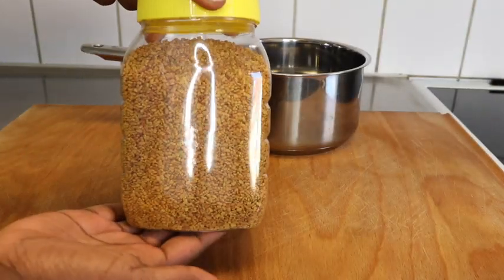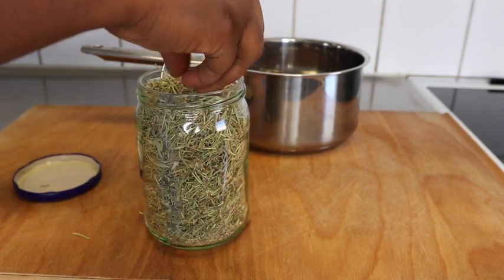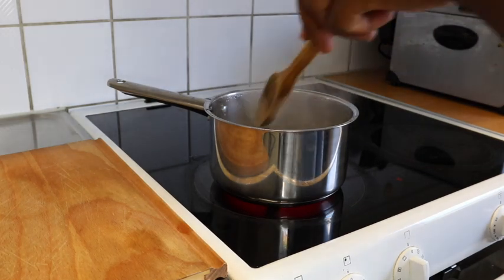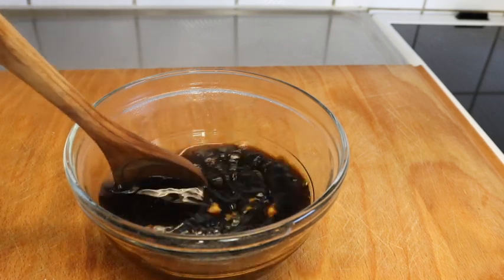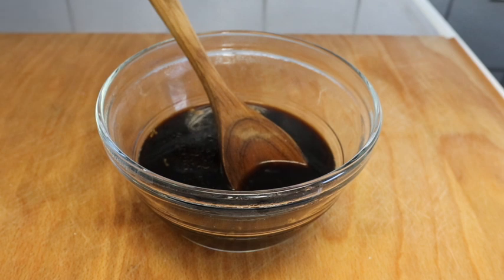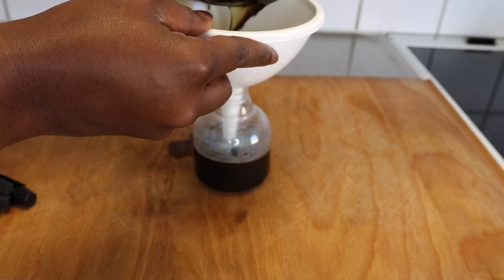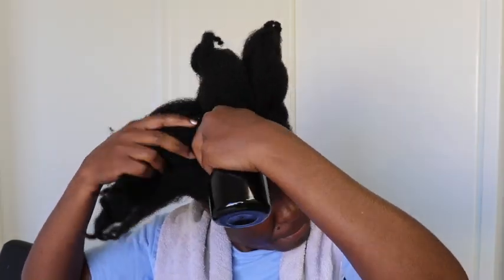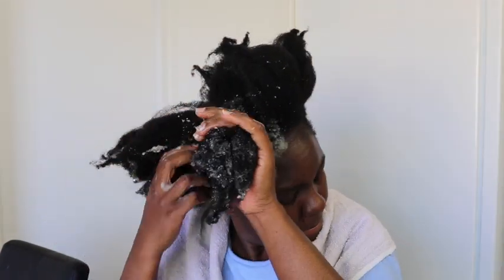WOW!!! This DIY Changed my Natural Hair For Good.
diy homemade shampoo
diy rosemary shampoo
diy fenugreek shampoo
diy rosemary and fenugreek shampoo
stophairlossshampoo
diyhomemadeshampoo
use this 2 times a month
your hair will never stop growing
crazy hair growth shampoo
add this to your shampoo for extreme growth
stop baldness
stop hair fall diy shampoo
natural diy shampoo
faster hair growth schampo at home
stop grey hair shampoo

Hello everyone,
                           today's video is a diy natural hair growth shampoo for massive hair growth. This schampoo will improve blood flow circulation in the scalp thereby promotion hair growth. This is because it contains natural ingredients like rosemary leaves and fenugreek seeds which are very benefitial for hair growth. Another product i used was the black soap from Ghana. Fenugreek is high in protein and nicotinic acid content which help with hair fall, dandruff, itchy scalp, baldness and thinning hair. It also helps improve shine and strengthens the hair. Promotes hair growth and presents premature greying of the hair.
Rosemary works with stimulating scalp circulation and canbe used to grow longer hair, prevent baldness and stimulate new growth in bladig areas. Rosemary oil also slogs down greying of hair, promotes shine and presents and reduce dansruff.
Black soap promotes faster hair growth. Black sopa fights against aging of the hair follicles. Black sopa helps to deep cleanse the scalp.